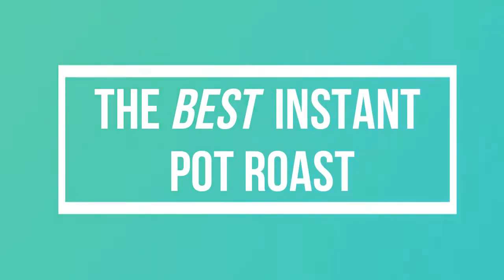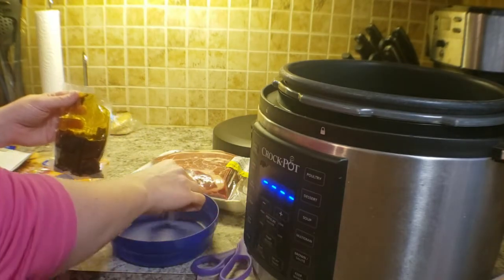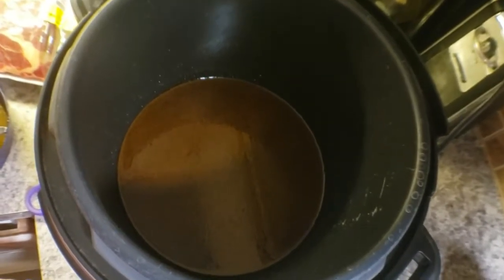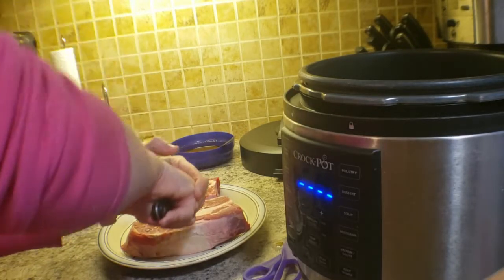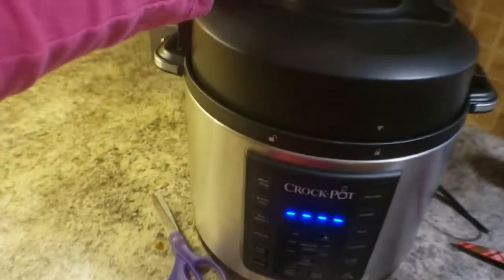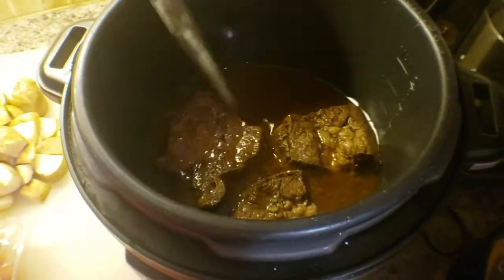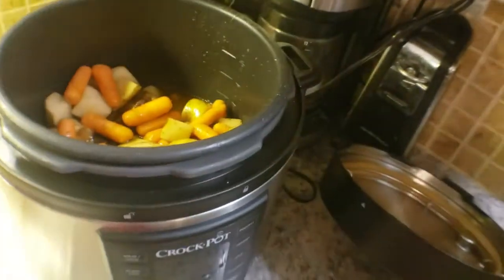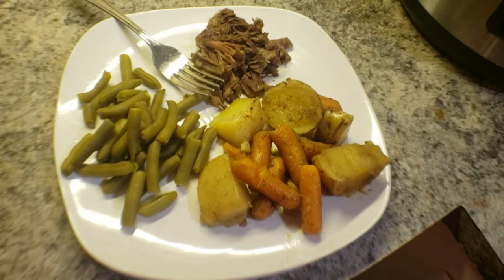The BEST Quick, Easy & Affordable Instant Pot Roast | AMAZING | Easy & Fast Recipes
Here is my super quick, easy and AFFORDABLE Instant Pot Roast Recipe. This came about by a sort of mistake, that I got the wrong seasoning and went ahead and made it anyways. It turned out absolutely AMAZING and got RAVE reviews from all. Best of all, its VERY easy. no searing or prep work involved.
I hope you all enjoy this recipe - comment and let me know how you like it.

I would also love to hear what other great instant pot recipes you guys recommend.  I might even make a video trying one of them! Send them my way.

SUPPLIES:
* 1.5-3lb roast
* La Tortilla Barbacoa (available at Walmart or Target)
* baby carrots
* potatos (any variety)
* other vegetables if you want to add some

BellaRoca Cake